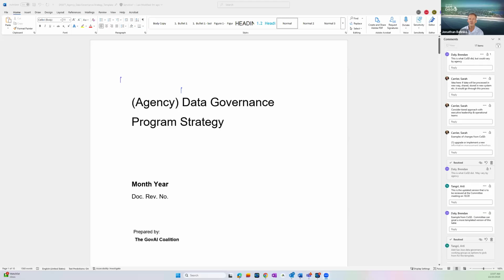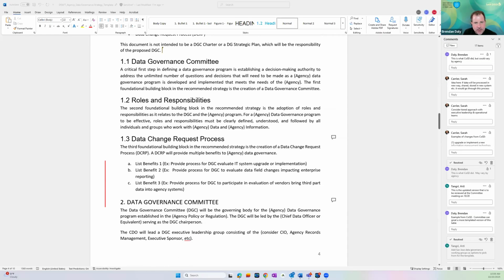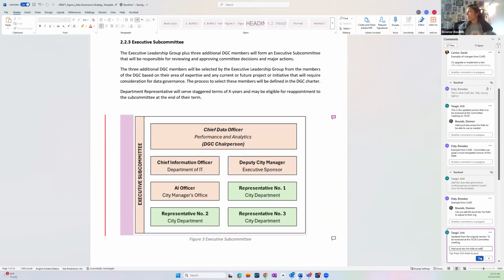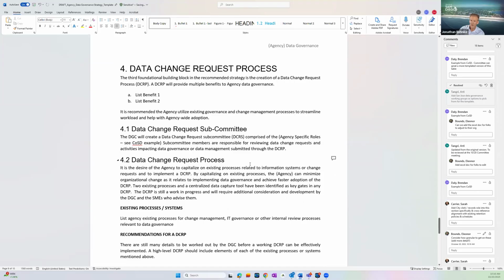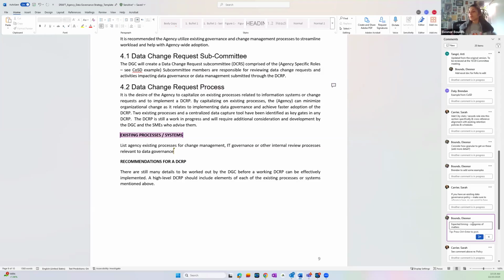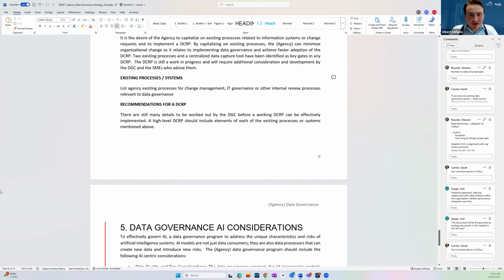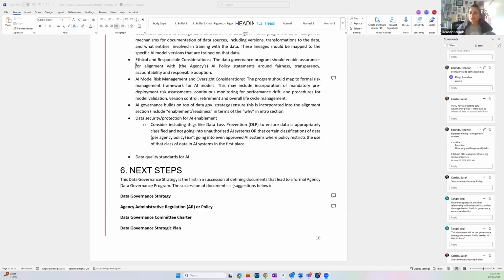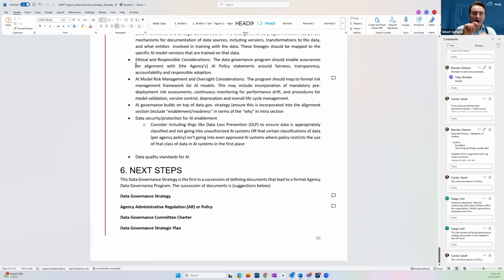Data Governance Committee October 2025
GovAI Coalition Data Governance committee meeting.

Register for the data governance committee and other via our registration

Committee to focus on developing resources for data sharing and data strategy